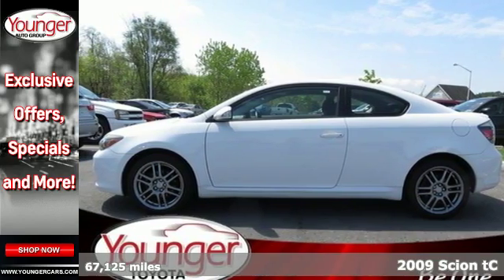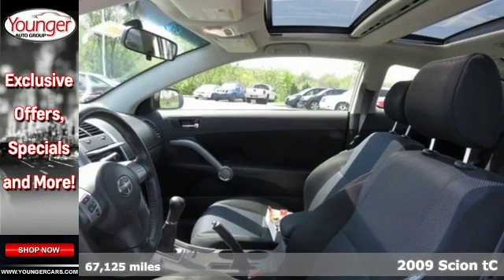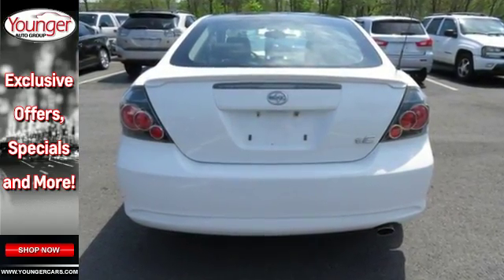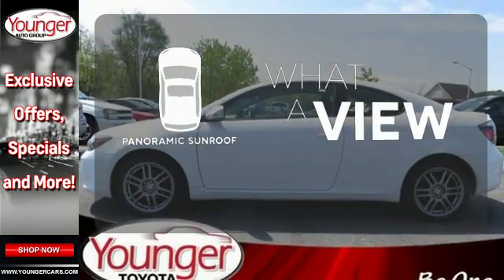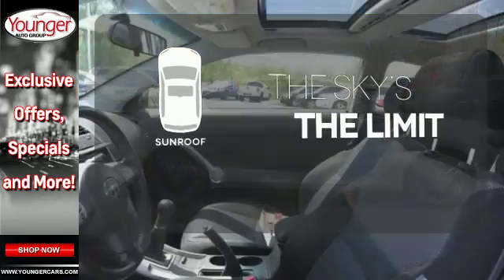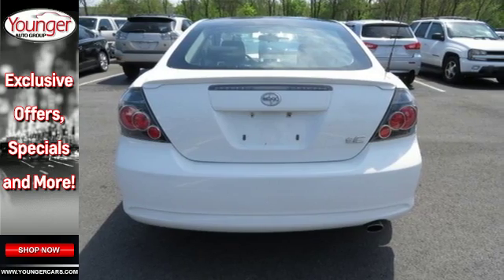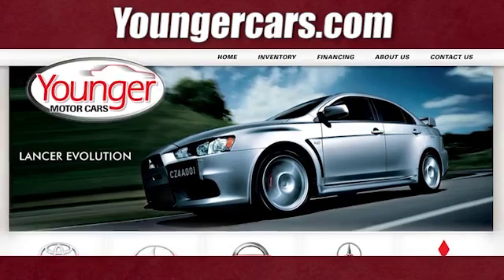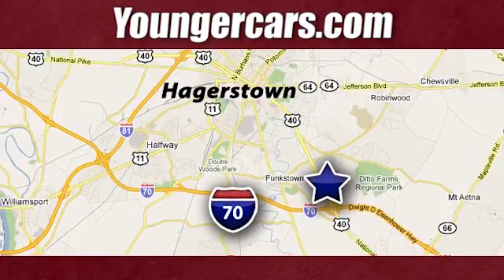Used 2009 Scion tC Hagerstown, WV #7487600 - SOLD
Year: 2009
Make: Scion
Model: tC
Trim: BASE
Engine: 4 Cyl. 2.4L
Color: Super White
Mileage: 67125
Stock #: 7487600
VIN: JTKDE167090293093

Be One!

Address:
1945 Dual Highway